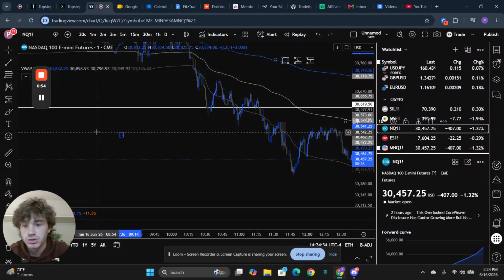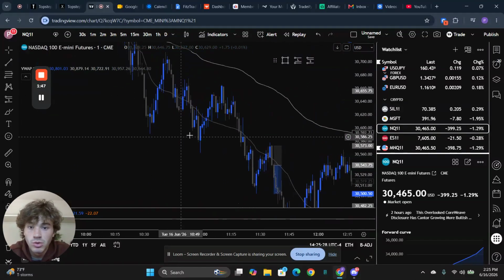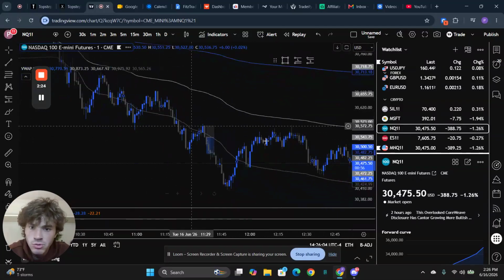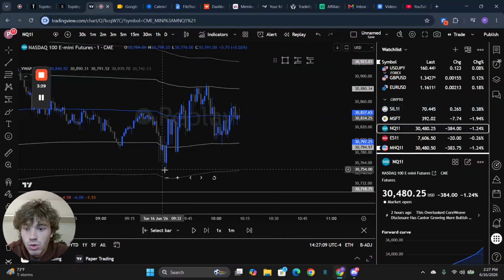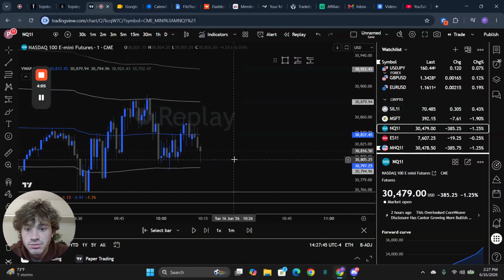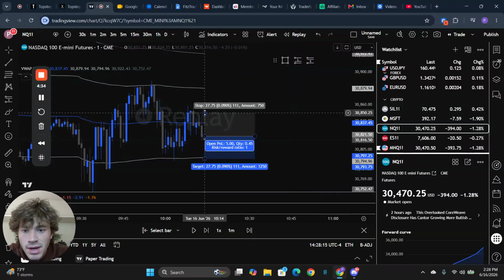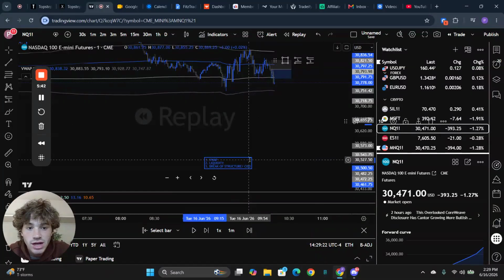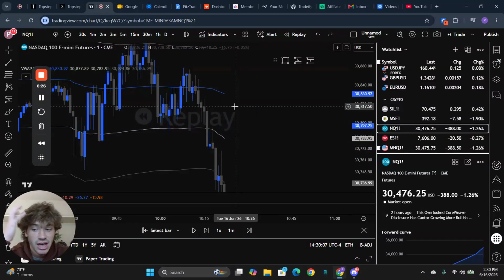EASIEST DAY TRADING SCALPING STRAT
best day trading scalping strat I have been using! sub and use code FITZ on tradify.